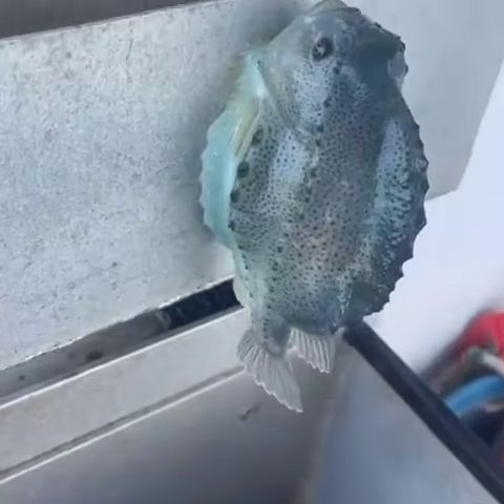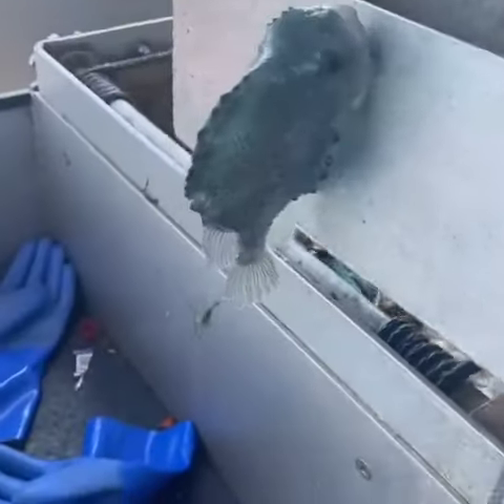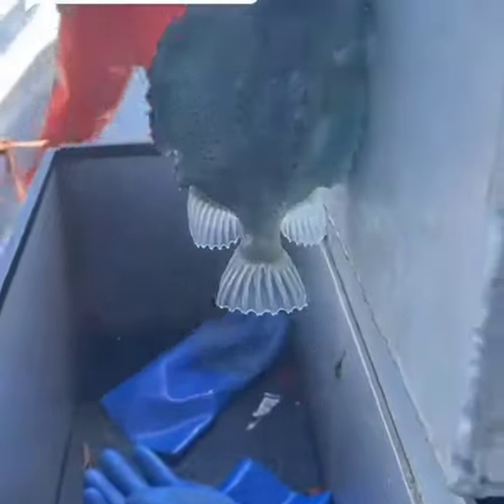oddly satisfying video #61